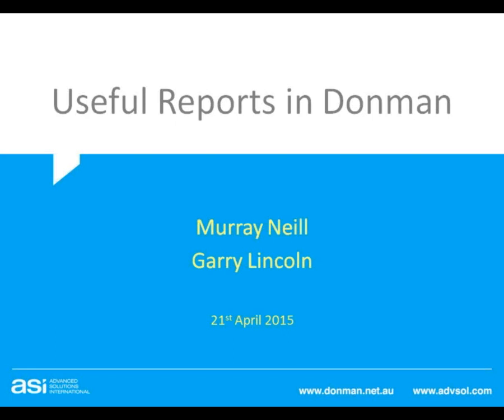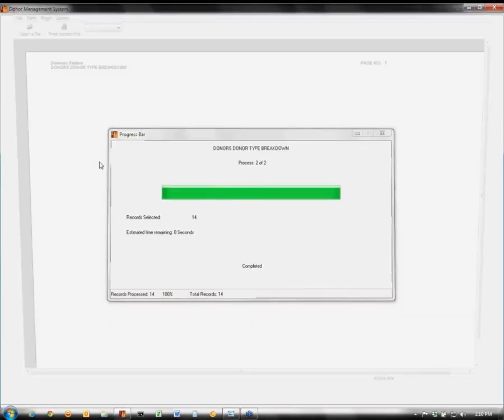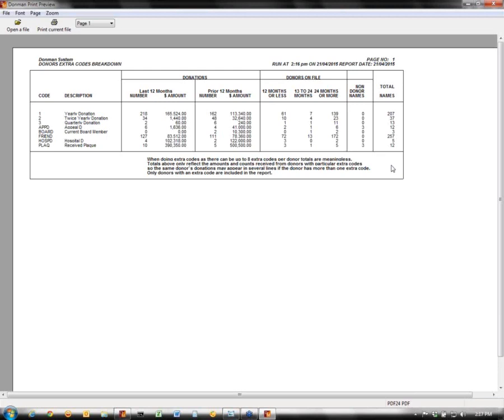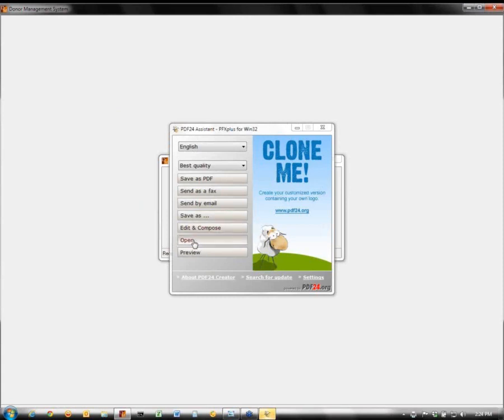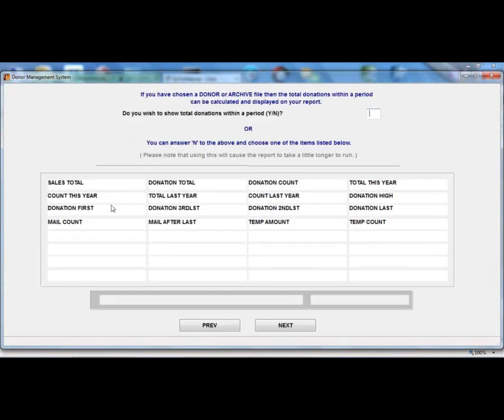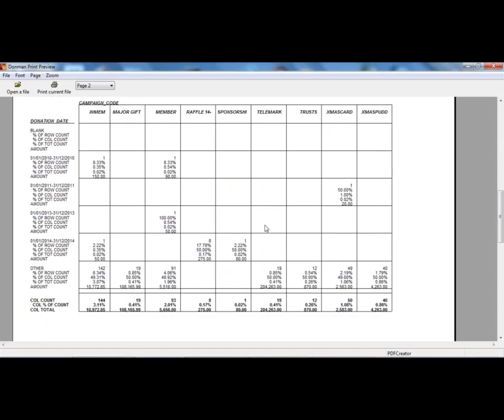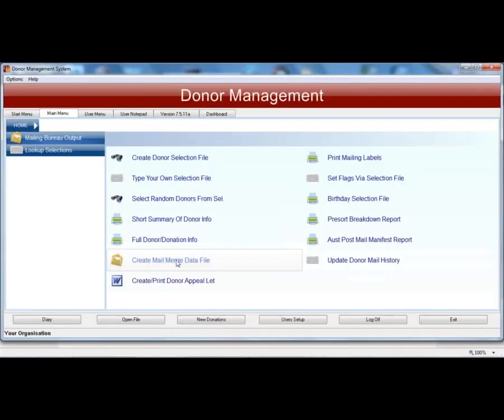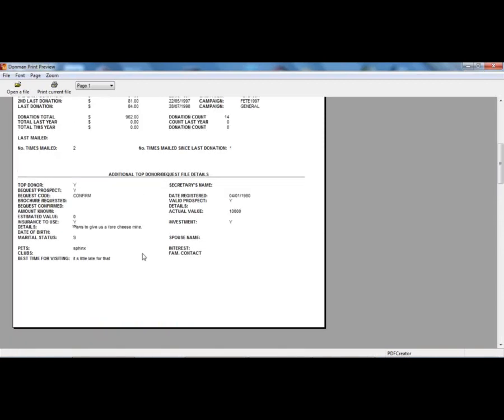Donman webcast-Useful reports in Donman